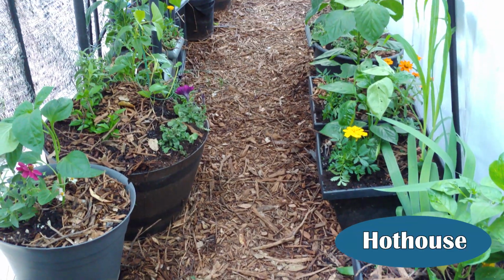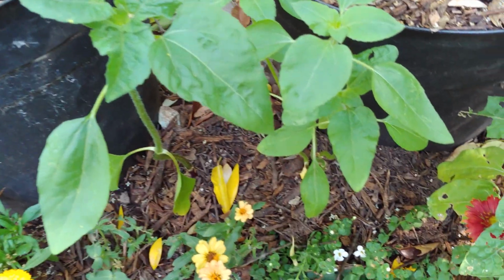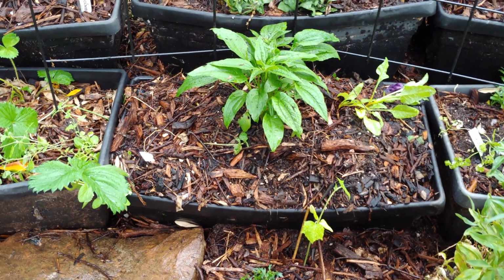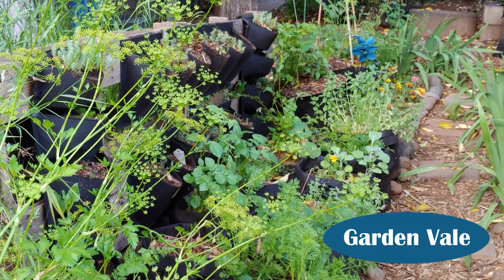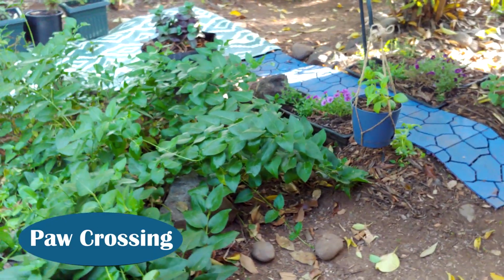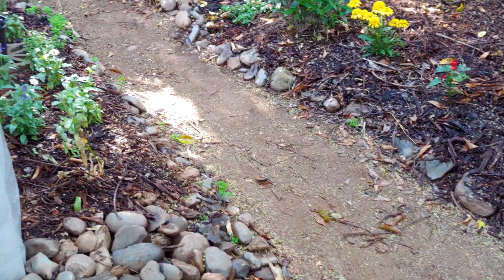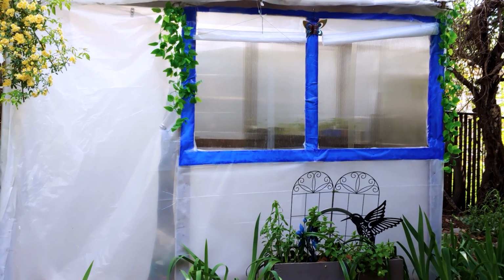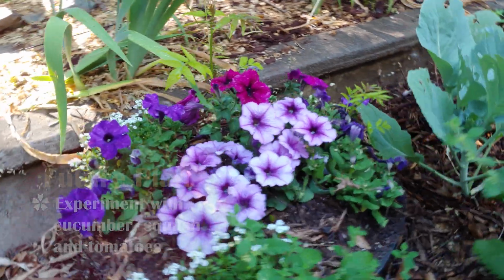Pollinator Garden and Wildscape Progress - Spring Garden Tour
Join me as I take you on a tour through the different areas of my California garden, showcasing the progress and sharing my plans for each section.  From the progress made in the cottage garden, a new pollinator garden, and a new cat and dog sensory garden. As a special treat, check the lively wild birds as they revel in the new bird station.

I was delighted to see a budding artichoke and witness the incredible sight of a tiny bell pepper, appearing months earlier than previous years, all thanks to the shelter provided by this year’s hothouse.

This garden tour offers insights and inspiration for developing unique spaces in your own garden. From blooms to surprising harvests, every corner has a story to tell. I hope this inspires you to develop different spaces in your own garden!